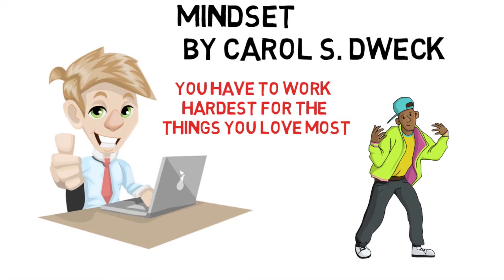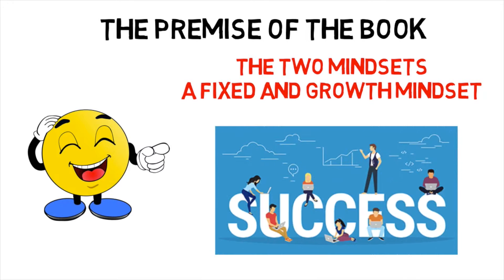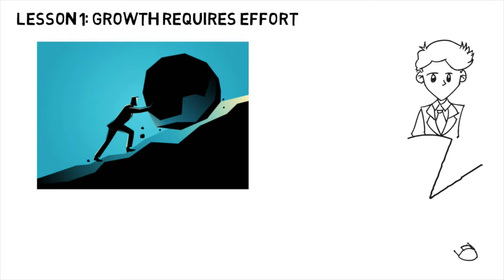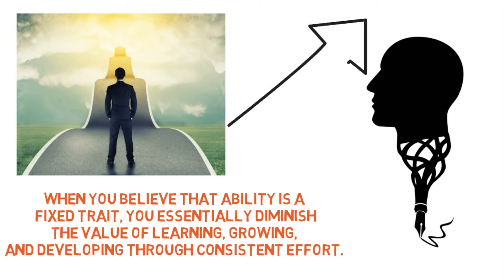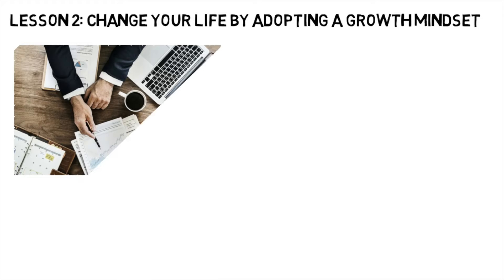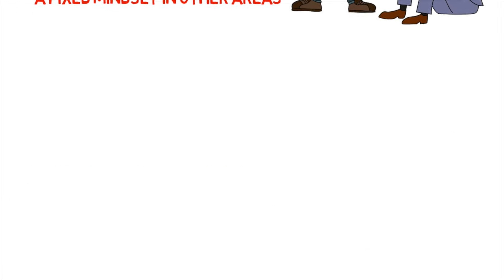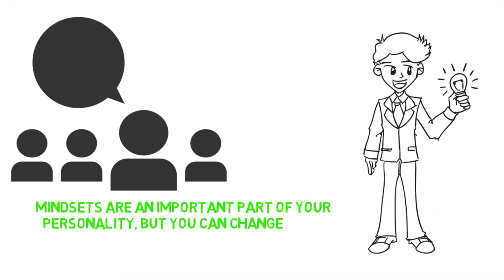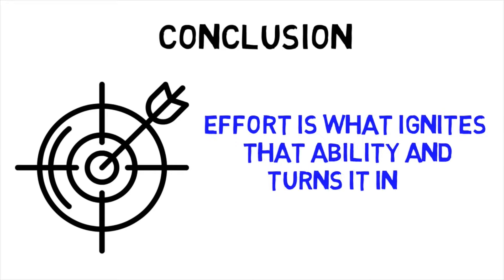Mindset by Carol S.Dweck | Animated Book Summary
The Microphone I HIGHLY recommend for voiceovers

Below is a list of the books I HIGHLY recommend with links to each one:

1. Rich Dad Poor Dad by Robert Kiyosaki
2. The 4-Hour Workweek by Tim Ferriss
3. How to Win Friends and Influence People by Dale Carnegie
4. Man's Search for Meaning by Viktor Frankl
5. Mastery by George Leonard
6. The Chimp Paradox by Prof Steve Peters
7. Who Moved My Cheese? By Dr Spencer Johnson
8. The 7 Habits of Highly Effective People
9. The Alchemist by Paolo Coelho
10. The Secret by Rhonda Byrne
11. Master the day by Alexander Heyne
12. Models by Mark Manson
13. Milk The Pigeon by Alexander Heyne